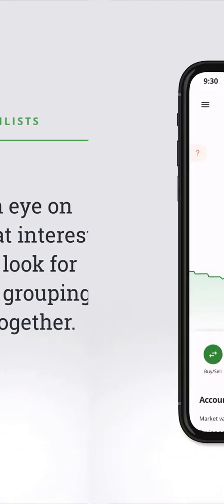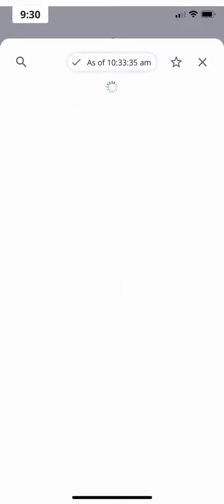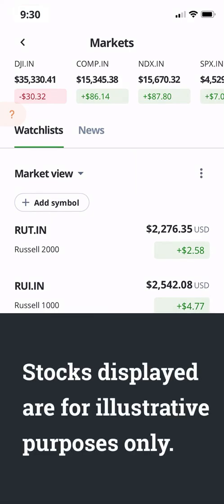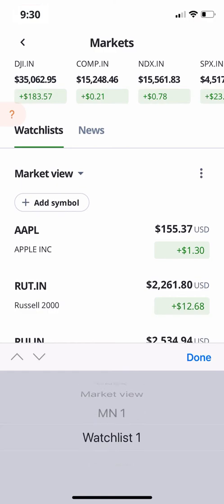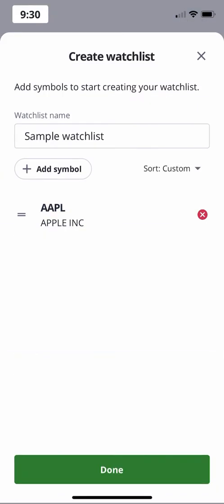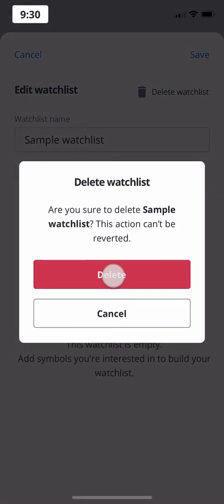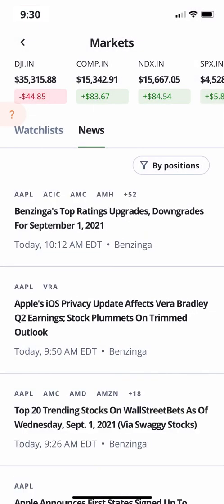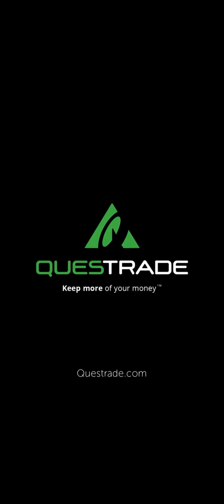How to Build Watchlists, Read News and Track Markets on QuestMobile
Learn how to look up relevant news stories, use watchlists to follow important ticker symbols, and keep an eye on the various markets on your QuestMobile app.